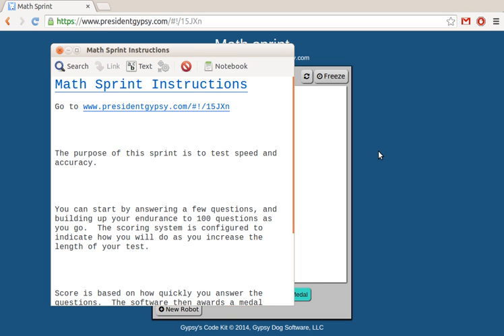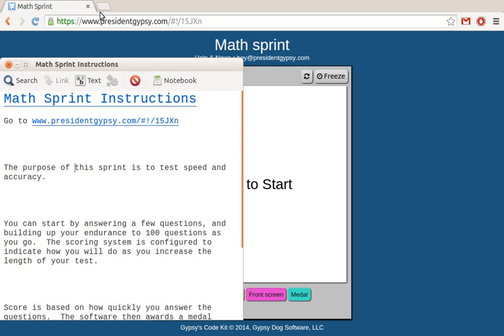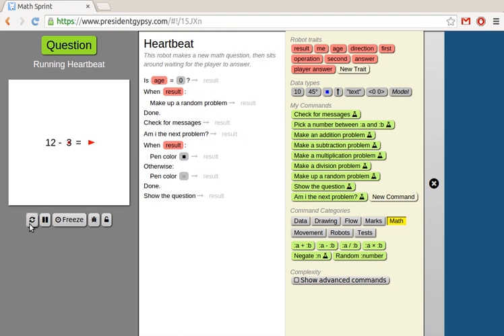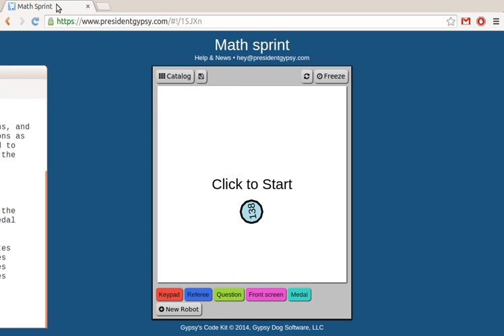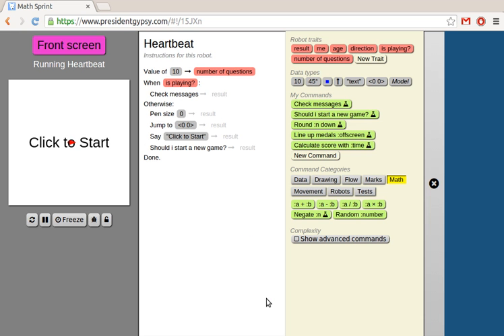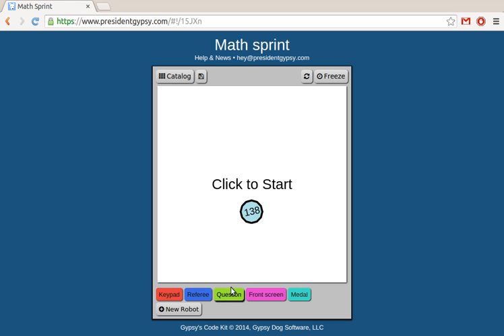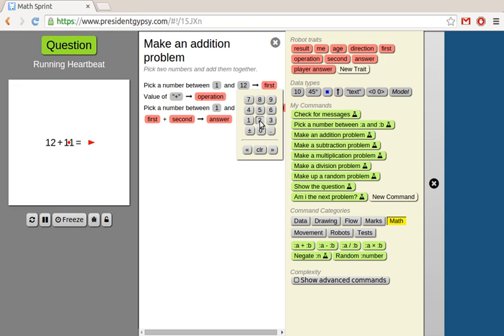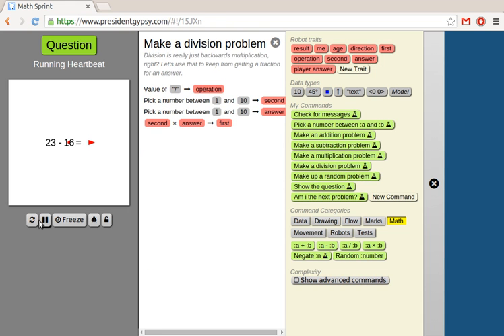Math Sprint Instructions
Use this math sprint to test speed & accuracy in simple addition, subtraction, multiplication, and division problems.

This video also explains how to modify the test to change the difficulty of the questions, as well as what kinds of questions are asked.